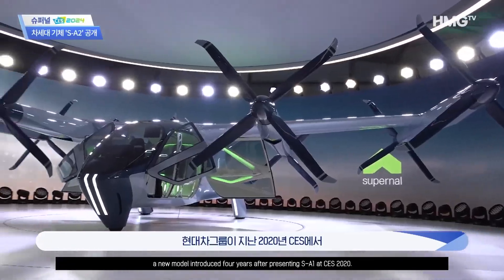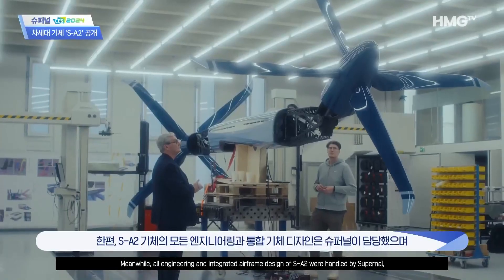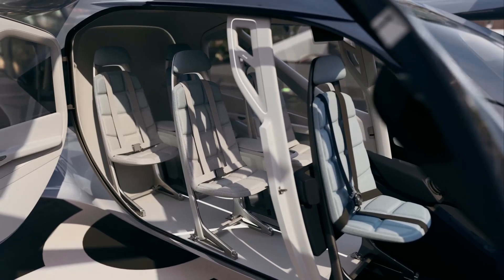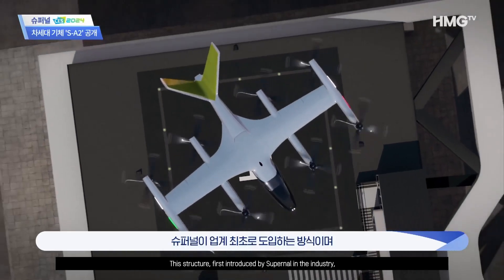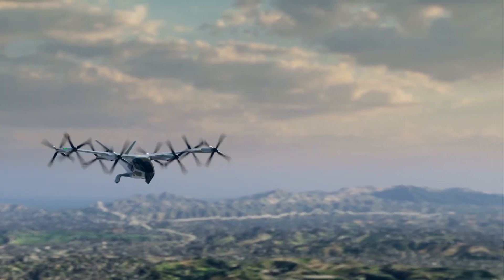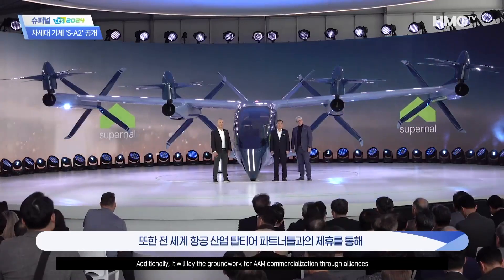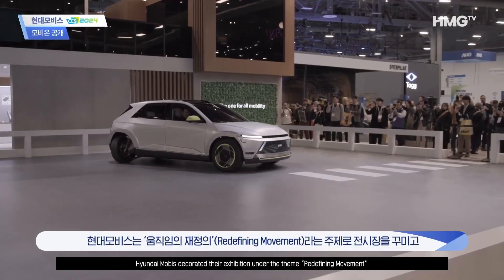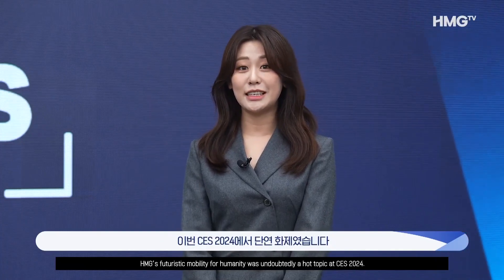Supernal S-A2: The Magic of Flying Cars - The Ultimate Blend of Aviation and Road.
Supernal S-A2: The Magic of Flying Cars - The Ultimate Blend of Aviation and Road. But the symphony of innovation doesn't conclude with Supernal. Hyundai Mobis takes the stage with the unveiling of 'MOBION,' a vehicle that redefines movement. The exhibition hall, themed 'Redefining Movement,' is a testament to Hyundai Mobis' commitment to revolutionizing the way we traverse the world.
MOBION, equipped with an e-Corner system, boasts parallel and diagonal driving capabilities, coupled with a remarkable 180-degree rotation in place. Autonomous driving sensors, cutting-edge exterior lighting, and an array of display functions further solidify MOBION's place at the forefront of automotive innovation.